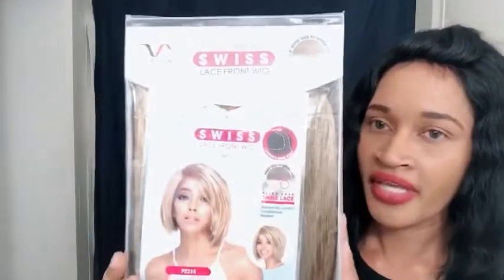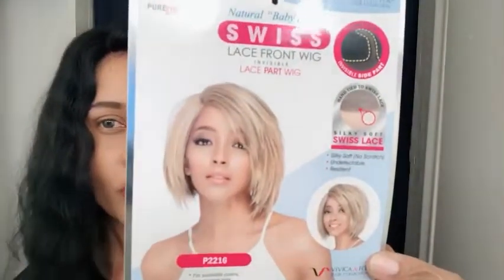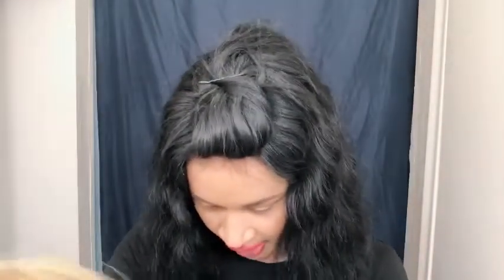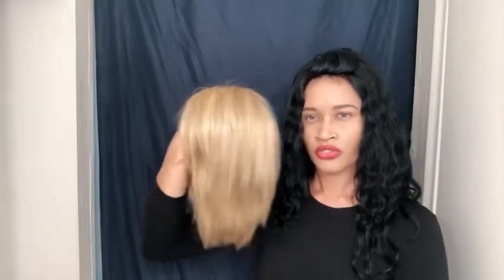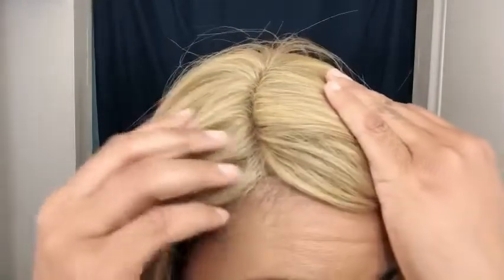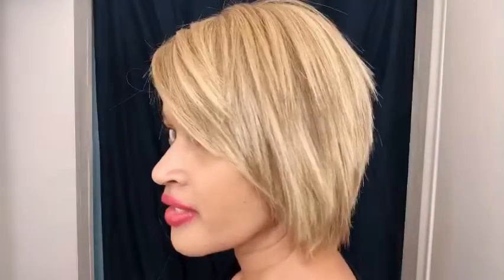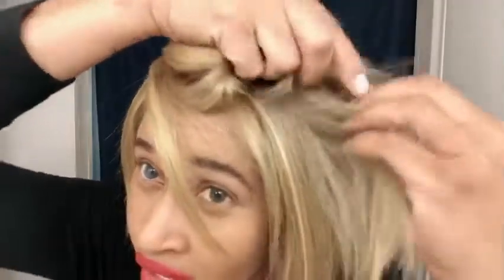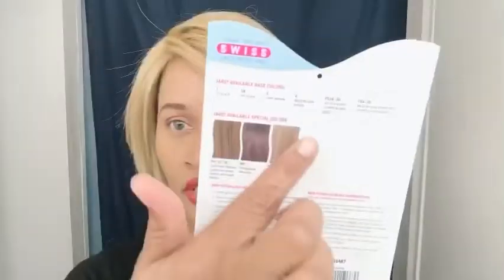Vivica Synthetic Swiss Lace Front Wig – Jaret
Style: Jaret PO102487
Color: P2216
Big Head Friendly, Has Three Combs, No Shedding, No Shine, Medium Density, Yaki But Soft Human Hair Texture
Heat Safe 356-392F